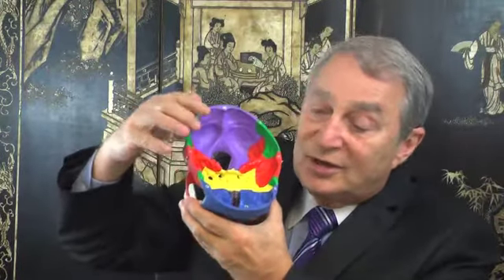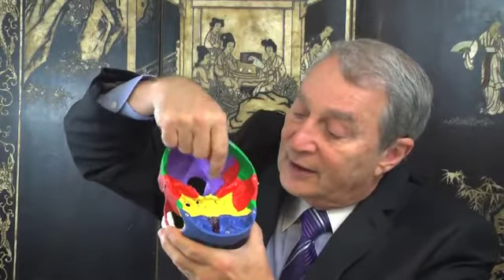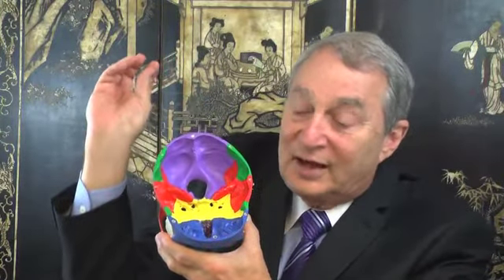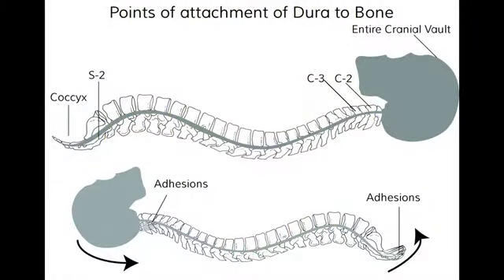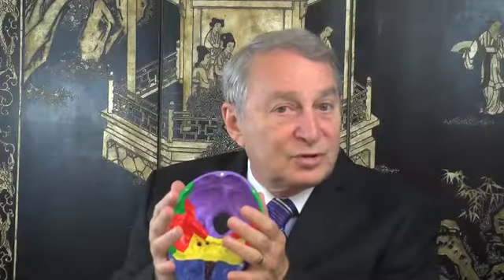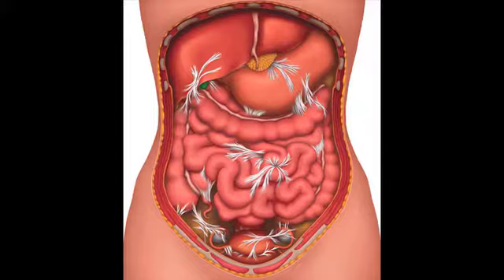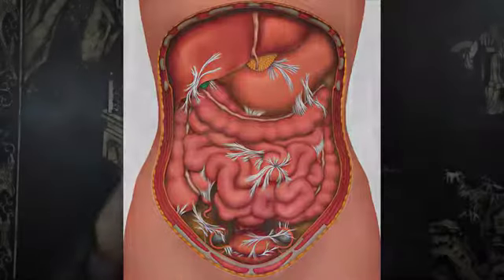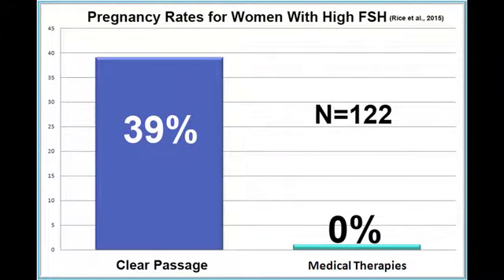Treating High FSH and Adhesions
Larry Wurn, co-founder of Clear Passage explains how our therapy treats high FSH.